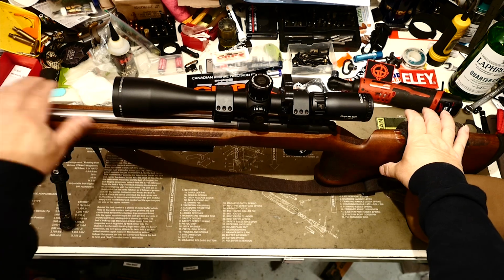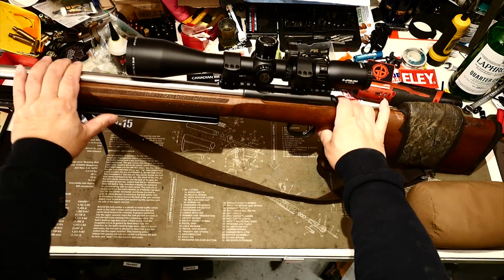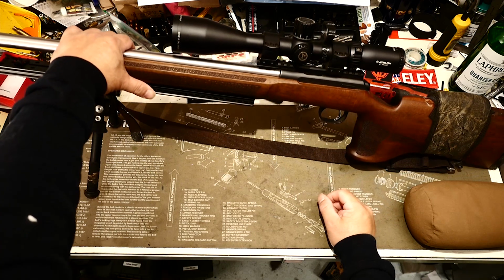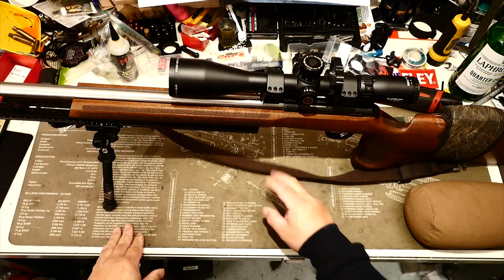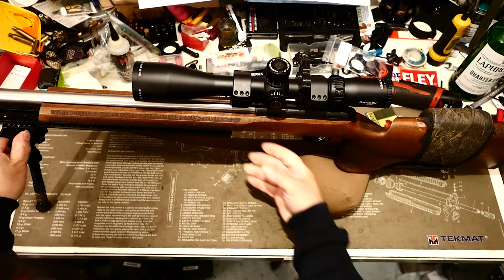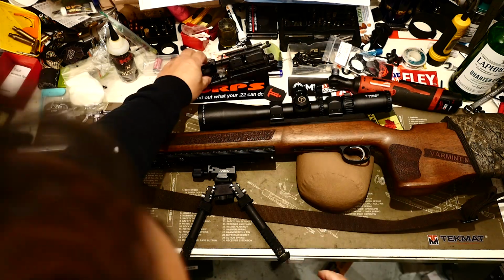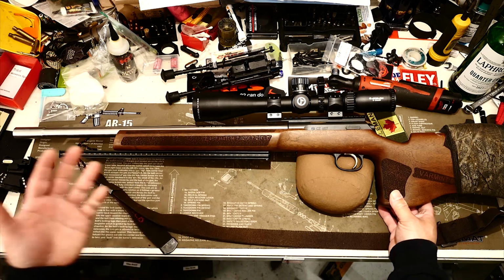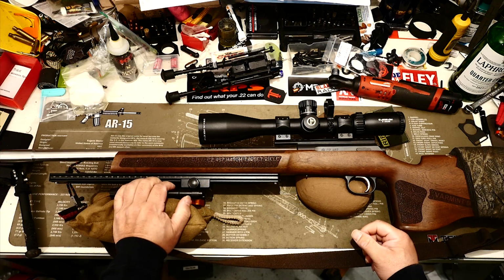Overview of the modifications I made to my CZ457 to make it more competitive in long range rimfire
Hey shooters! Kind of a longish video walking you through the mods I made to make my CZ457 a competition rig for the long range Canadian Rimfire Precision series format.  For those that don't know CRPS is a PRS-style rimfire competition that puts steel between 75 to 350 meters in 10 timed stages shot from barricades and other props.
I discuss the aftermarket cheap ARCA rail and clamp setup I installed to give me more flexibility.  The Area419 rails are really the best but out of my budget.  I go through what I did to create a similarly functioning rail setup.
These are the mods that worked for me and am showing them to give folks ideas.